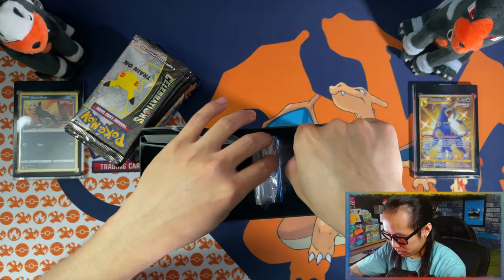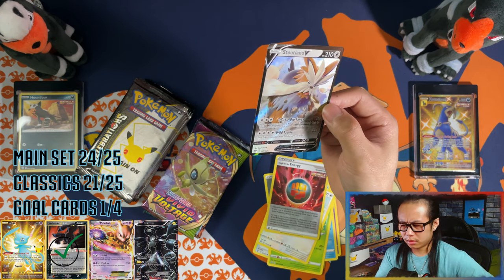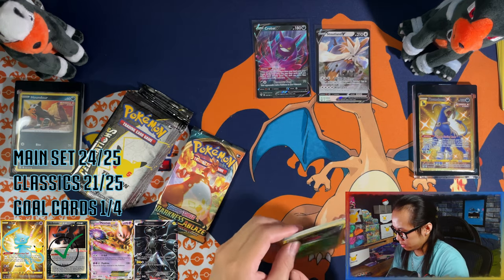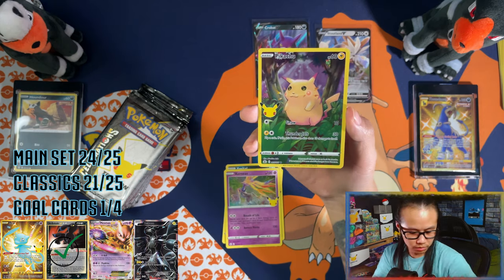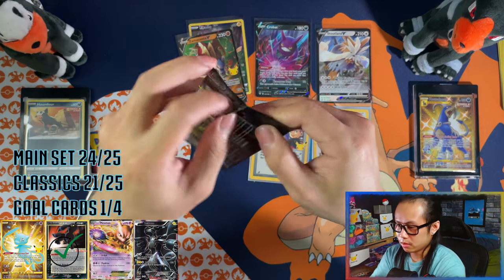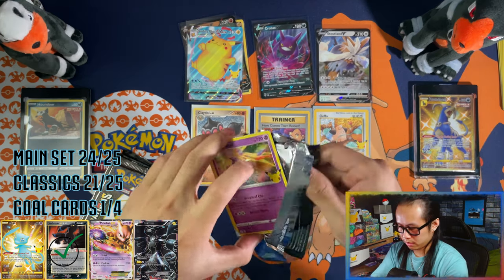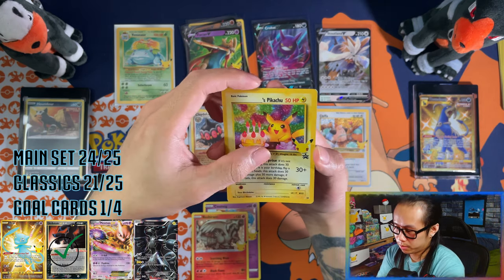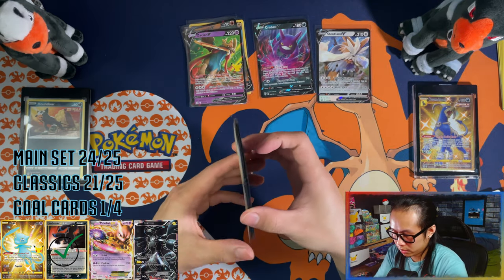Pokemon Celebrations Elite Trainer Box (ETB) OPENING! #4 *Road To Master Set!*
Today I am opening a Pokemon Celebrations Elite Trainer Box (ETB).

This video was recorded before the ultra premium collection so the master set progress status counter may be a bit off.

I am absolutely loving this set and trying to get my hands on as much as i can to open on the channel!